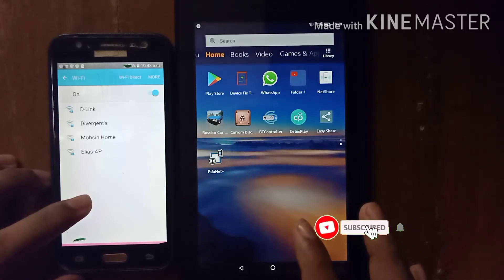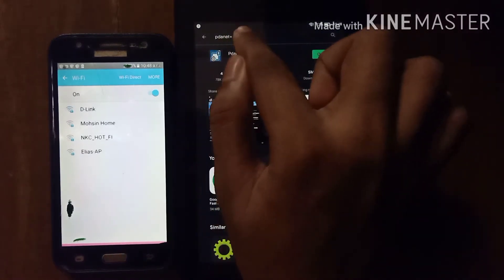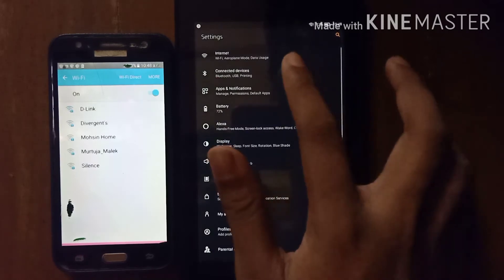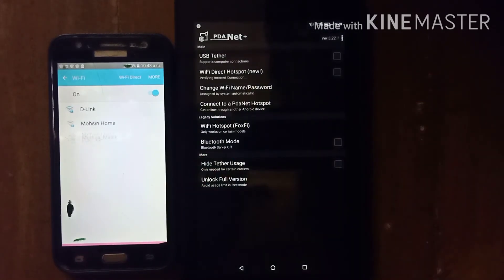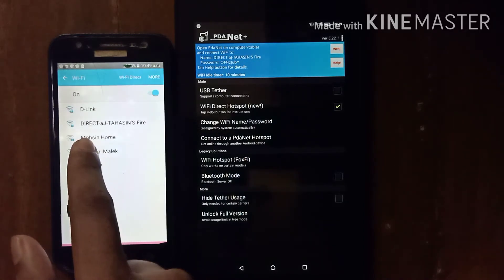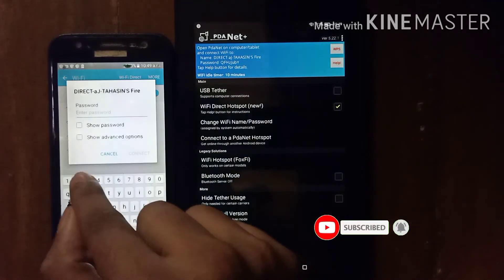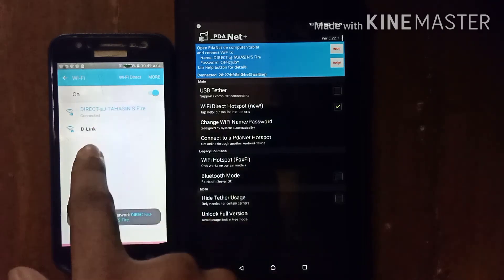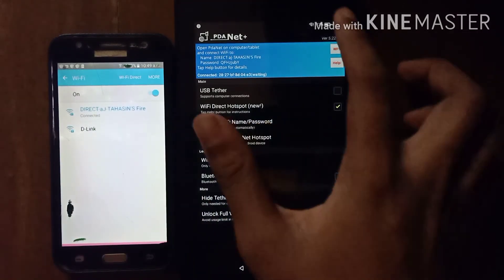How to enable wifi direct hotspot on Amazon fire 7 tablet 9th generation | part 2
In this vedio I will show you how to use wifi direct hotspot on Amazon fire 7 tablet.